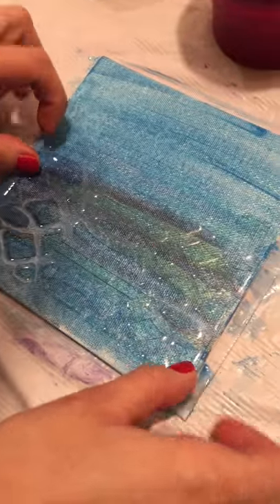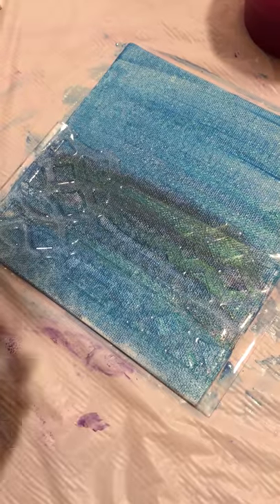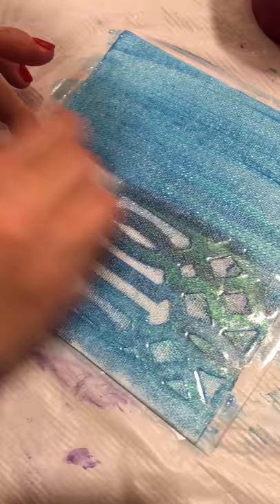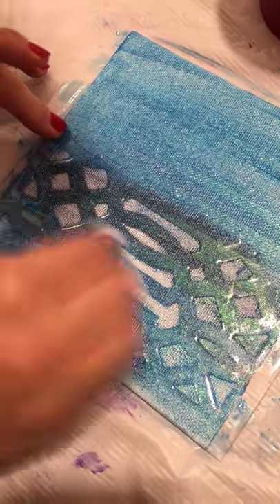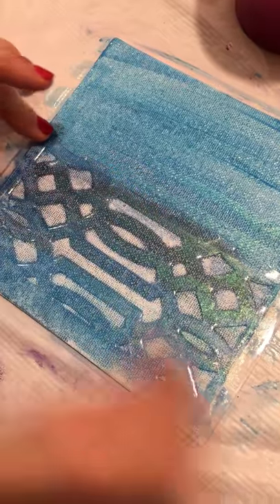Ice Layers with Iridescent Gelatos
Jennifer Spoden, National Sales Manager shows one fun way to use our new  Iridescent Gelatos and Ice Layers